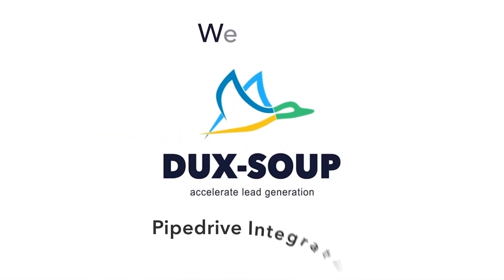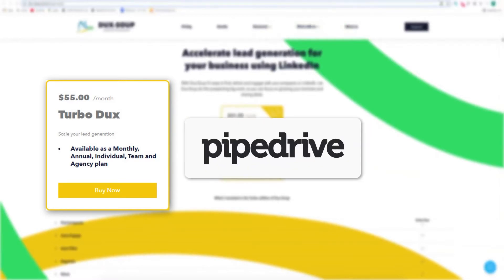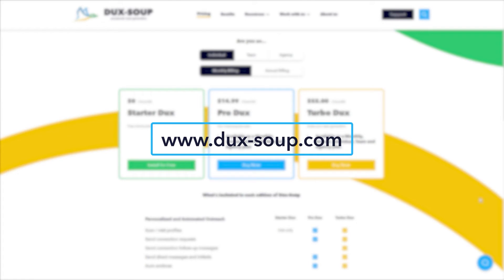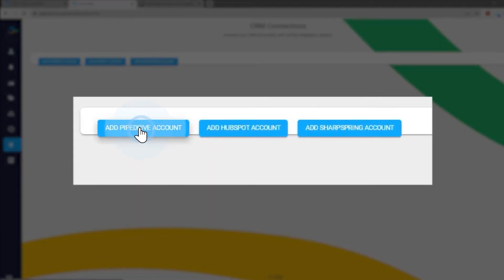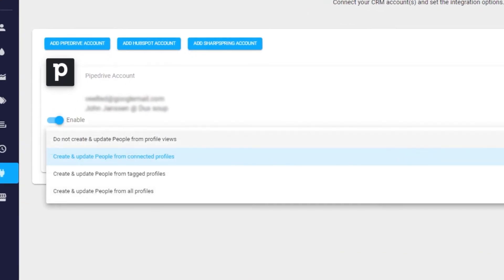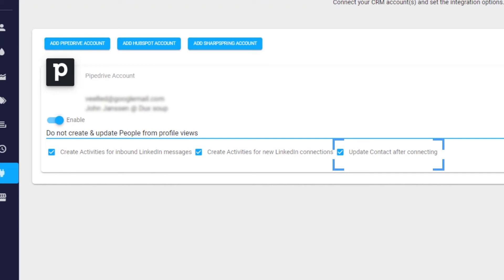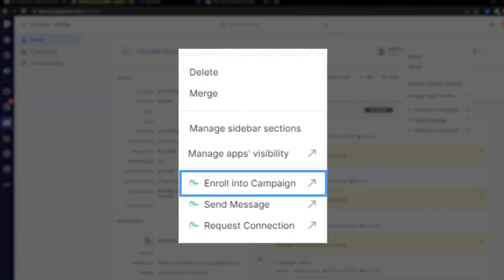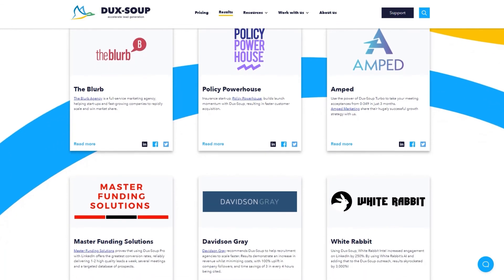Dux-Soup Pipedrive Integration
Automate your LinkedIn lead generation from Pipedrive CRM with the Dux-Soup integration, available with our Turbo license.

Quick and easy to set-up, Dux-Soup will fill your pipeline with fresh leads and new contacts.
- Enrich your Pipedrive data from LinkedIn
- Send LinkedIn connection requests and messages from Pipedrive
- Create activities within Pipedrive for new LinkedIn connections

Did you know that LinkedIn messages get 5x the open rate of standard emails?

Watch the video on how to get started today!